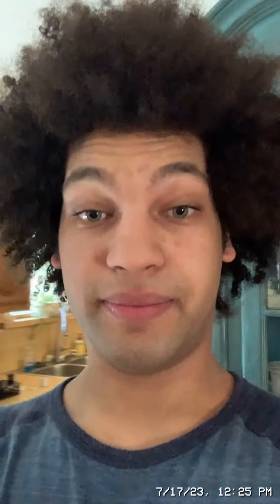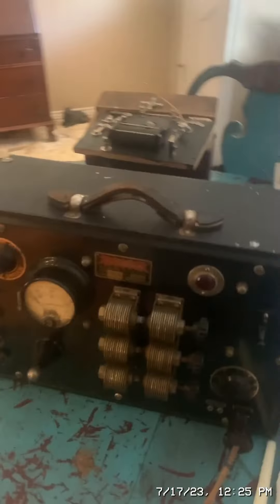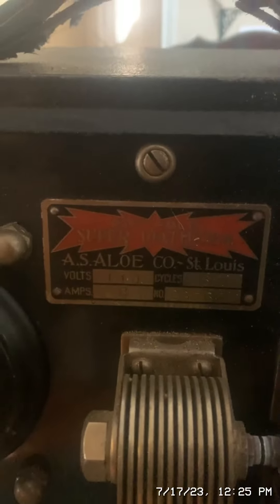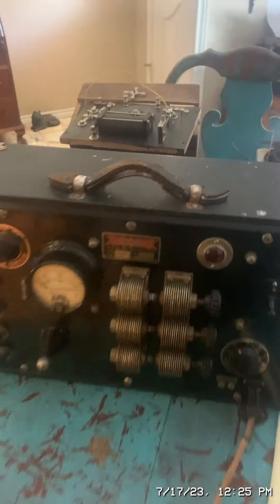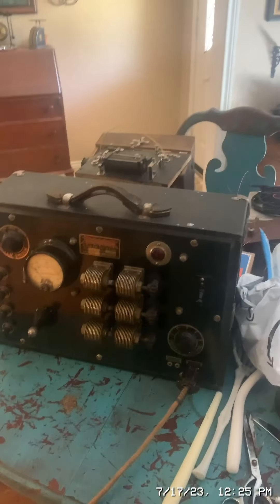Everything is frequency explanation